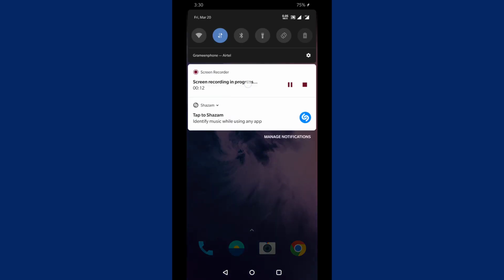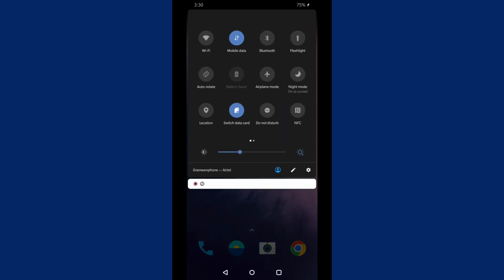How to turn night light on Google Pixel 9[LATEST GUIDE]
In today's Video we cover, How to turn night light on Google Pixel 9